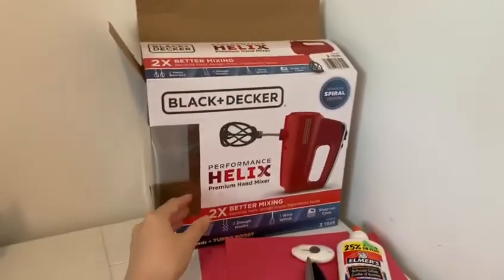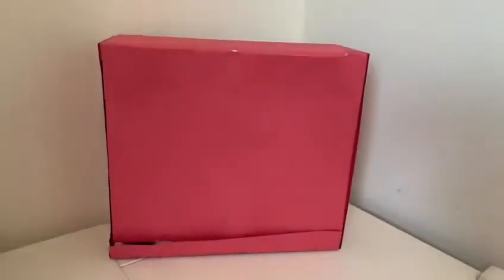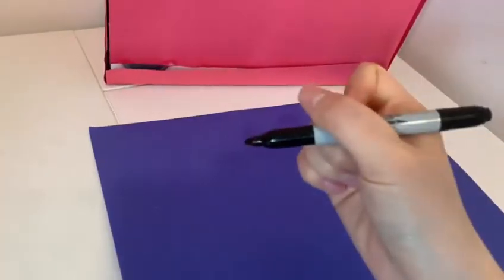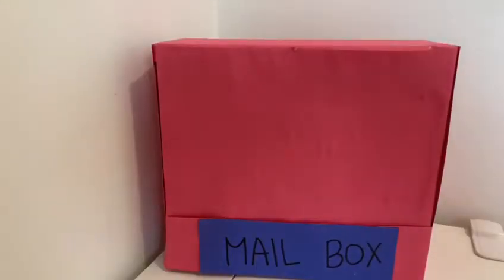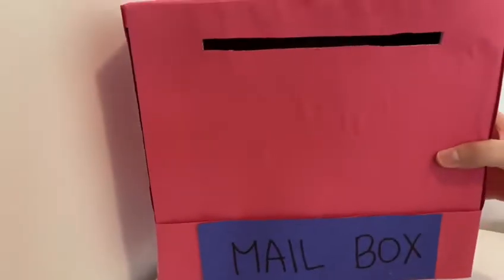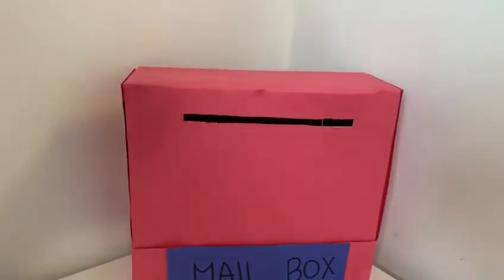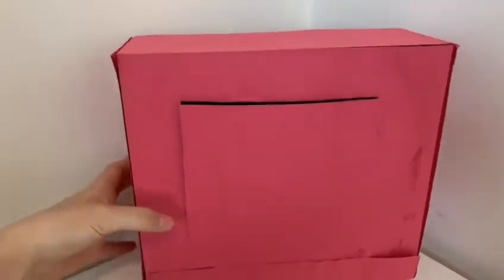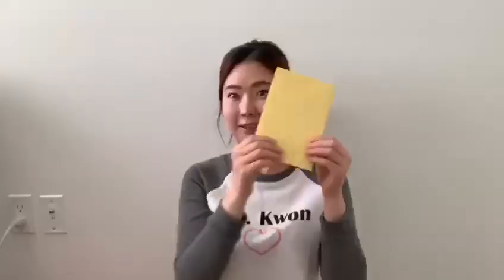Community Helper’s Art Project - Let’s make a mailbox!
Where does a mail carrier put the mail? That’s right, a mailbox! Join Ms. Kwon and help her make a mailbox so we can play Community Helpers!